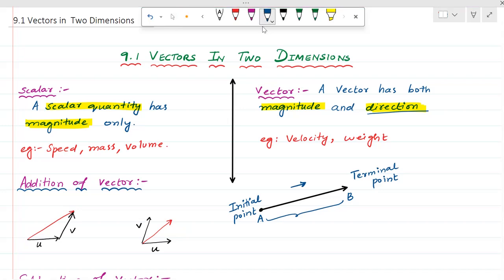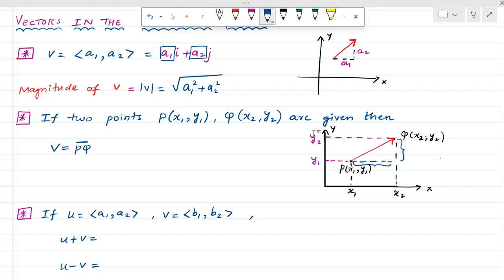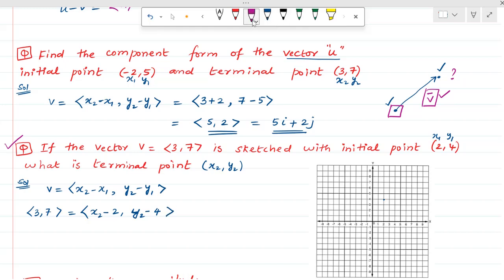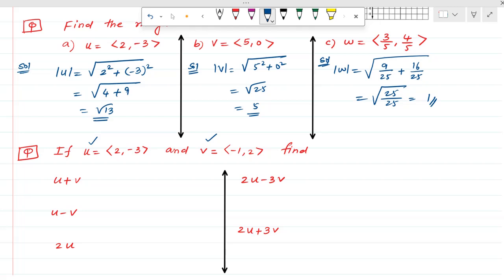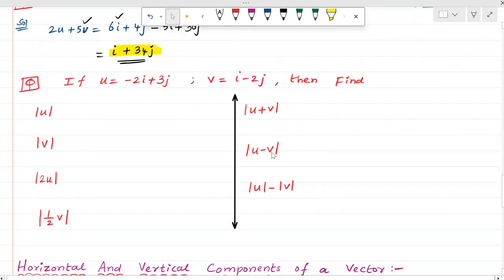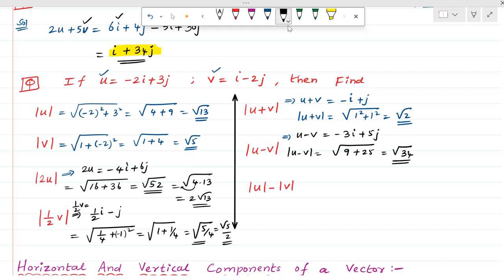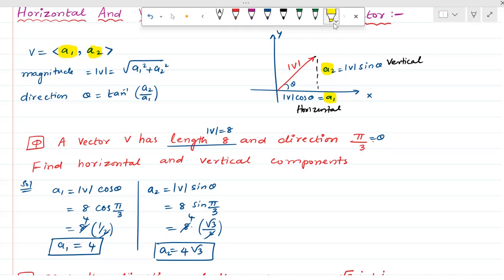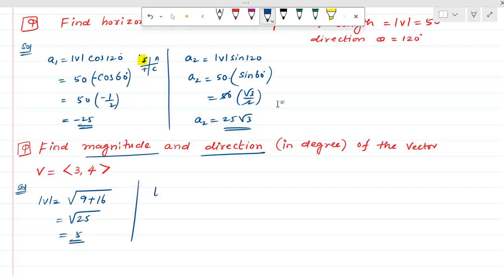Vector in two dimension